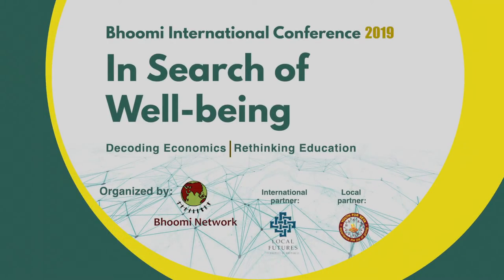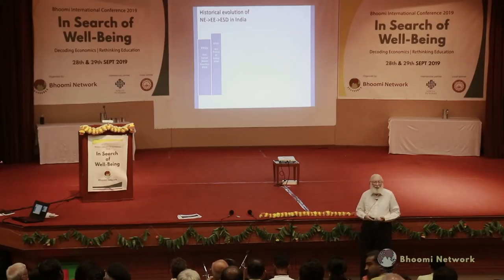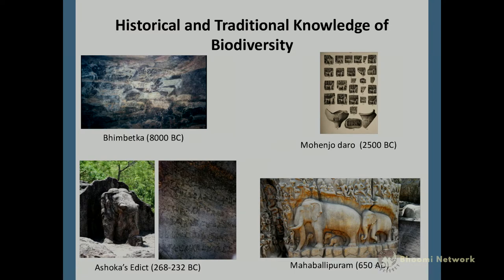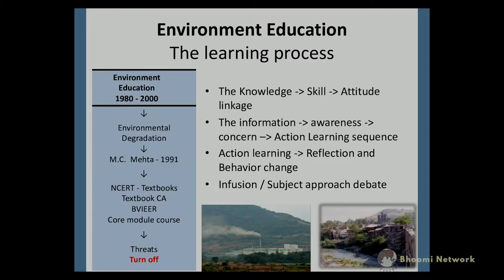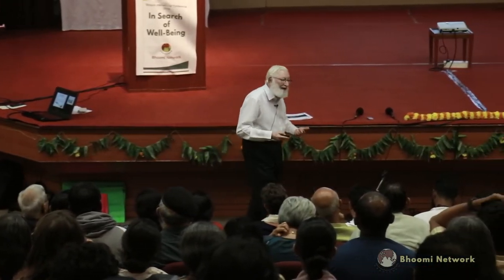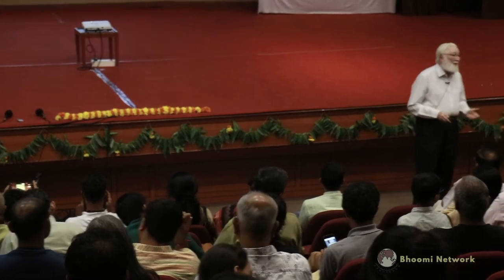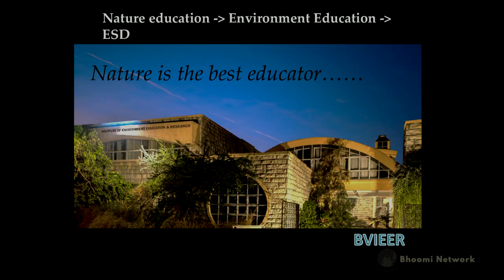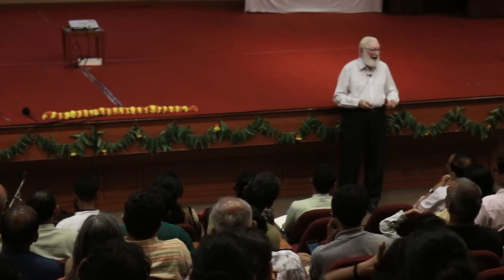Dr. Erach Bharucha - Director BVIEER, Bhoomi International Conference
"India is replete with old stories, mythology which deals with nature and that is where our traditional thinking/education comes from. However in modern times, nature education is based on species identification that makes it taxonomic resulting in a turn off for children to learn about nature after a while "  - Dr. Erach Bharucha

He has written extensively on nature conservation, environmental studies and sustainable development.

Watch the full talk where he maps the history of nature education in India.